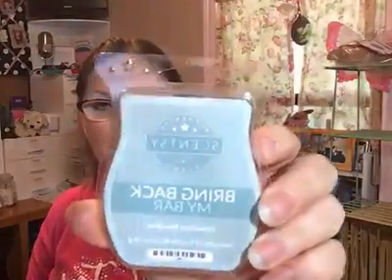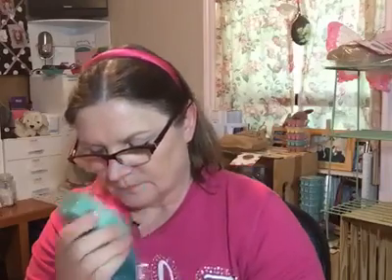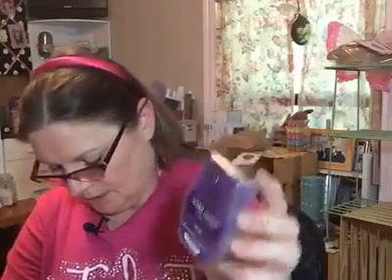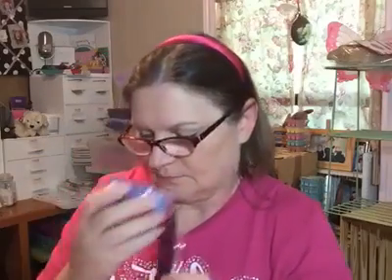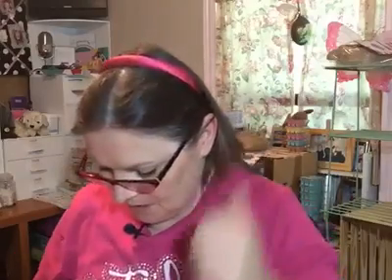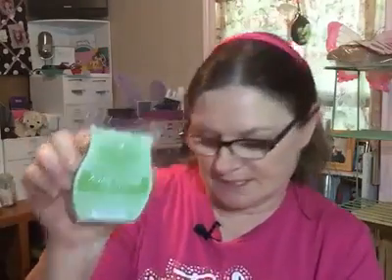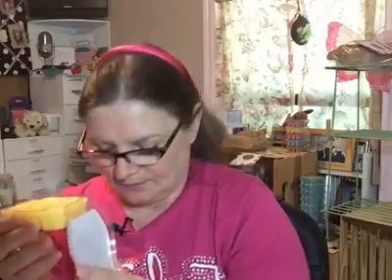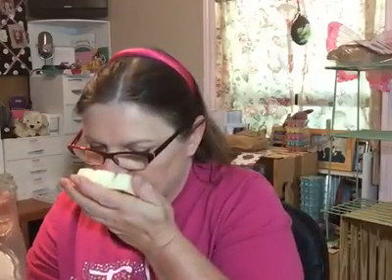Bring Back My Bar Spring/Summer 2017 - Part 2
BBMB is a collection of 20 Scentsy Bars previously retired, that YOU selected to be "brought out of the vault!" However, as they did in January, Scentsy decided to add 5 additional fragrances that have NEVER been back since retiring!! I hope you enjoy my impressions of these scents, and if you have any questions, please don't hesitate to ask!